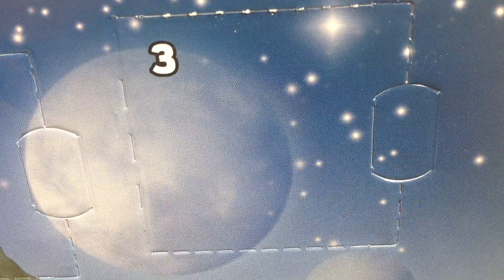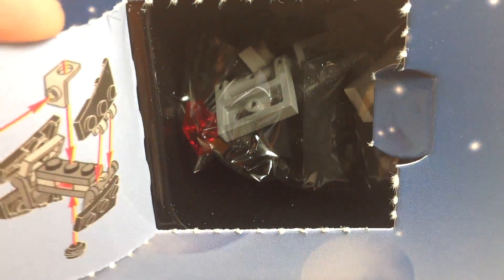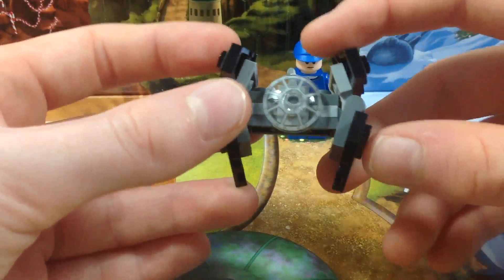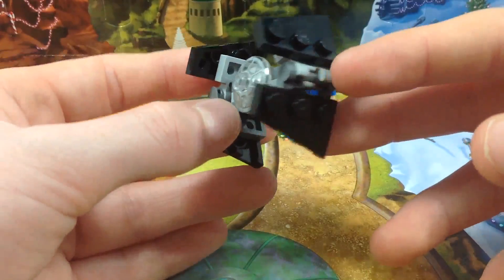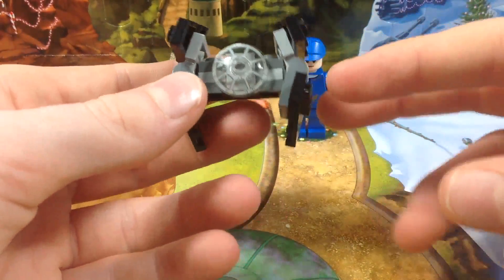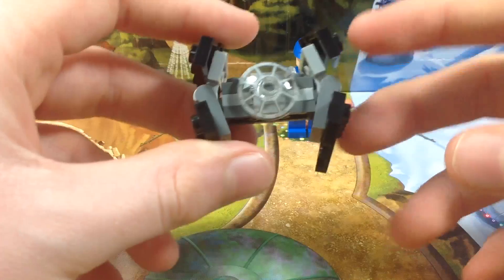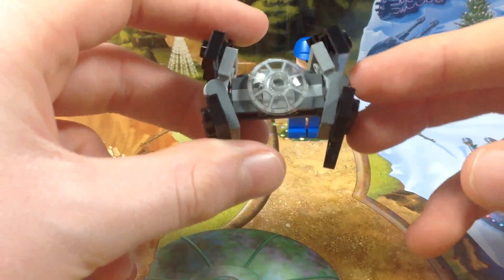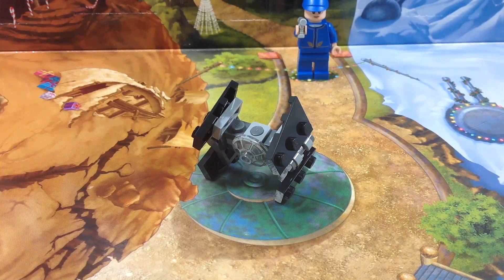LEGO STAR WARS 2016 ADVENT CALENDAR DAY 3!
In this video, I open up the gift for day 3 from the Lego Star Wars 2016 advent calendar!